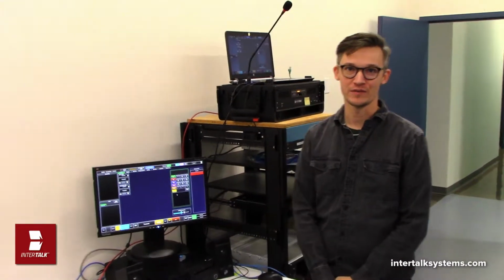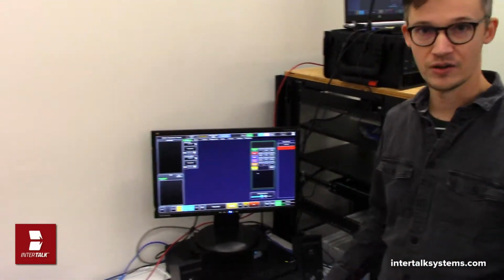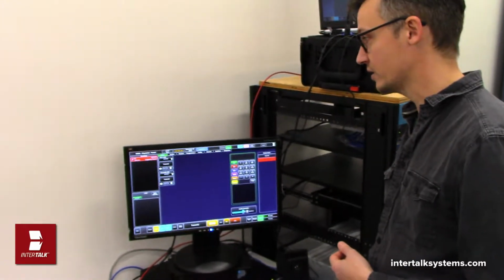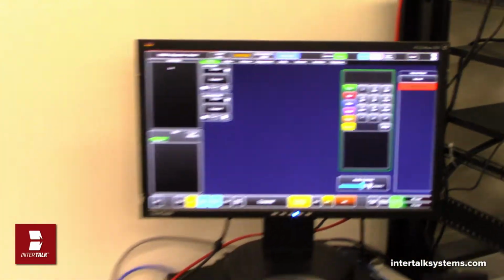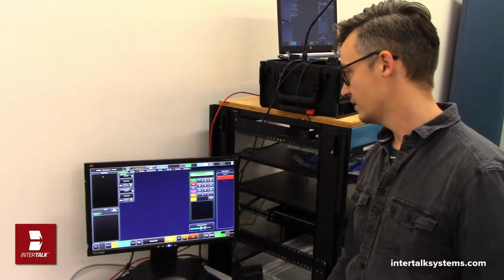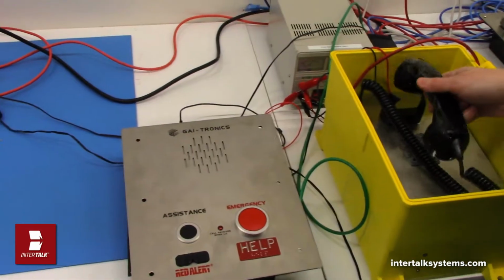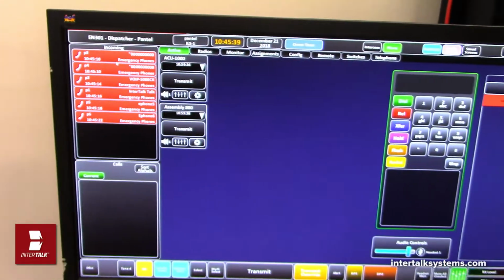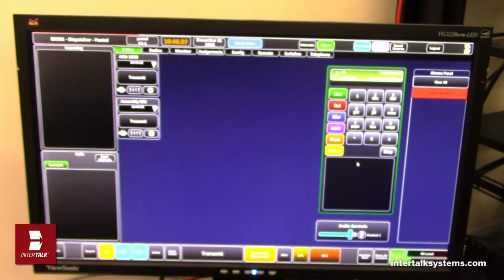InterTalk - E-Phone Integration Demo with Emcom, GAI-Tronics, and Talkaphone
Demonstration of InterTalk's Dispatch Console interface with GAI-Tronics, Talkaphone, and Emcom e-phones, with Chief Engineer, Matt MacDonald.